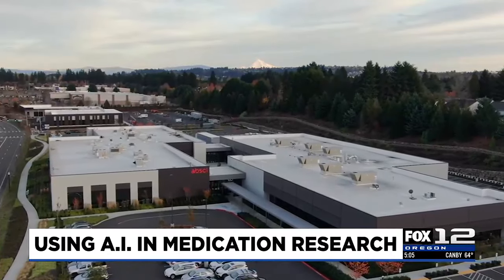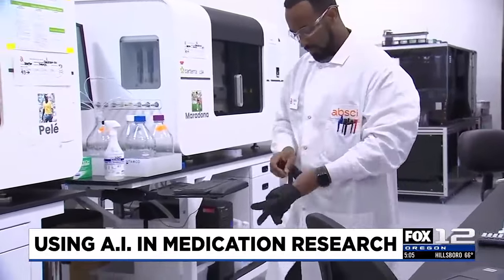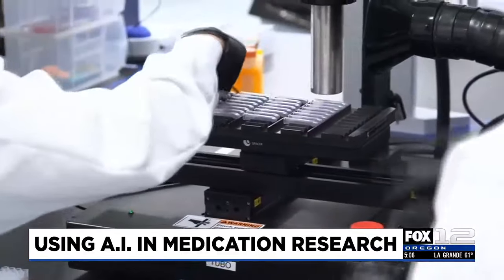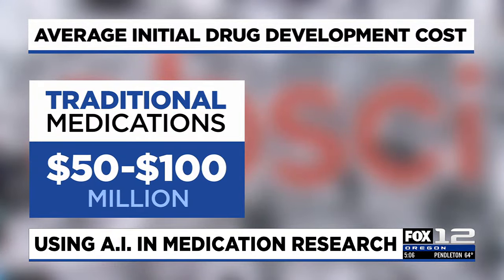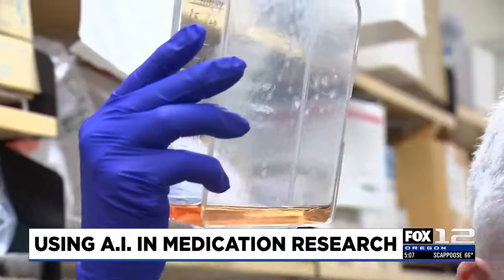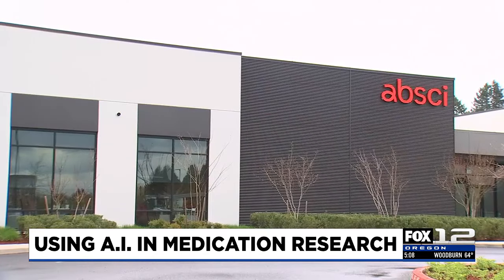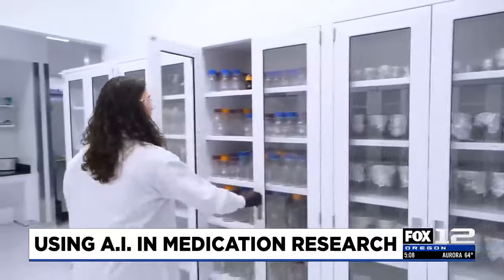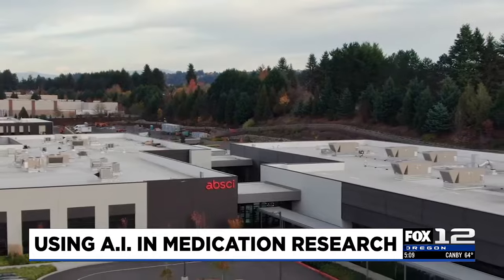Vancouver lab seeks to discover new medications through AI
From Siri on your phone to bots like ChatGPT, artificial intelligence is playing a role in a growing number of areas of our daily lives.